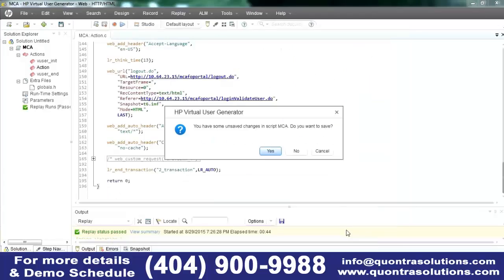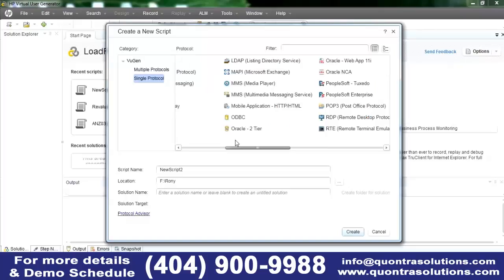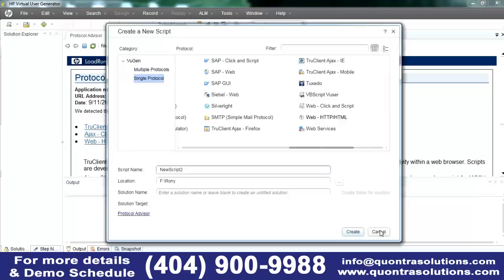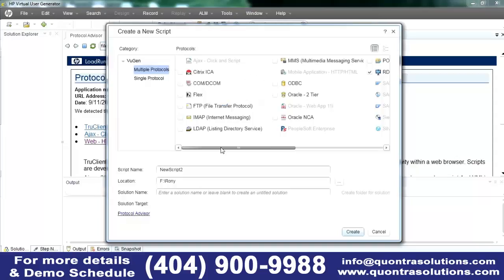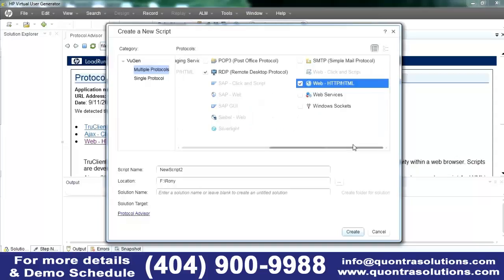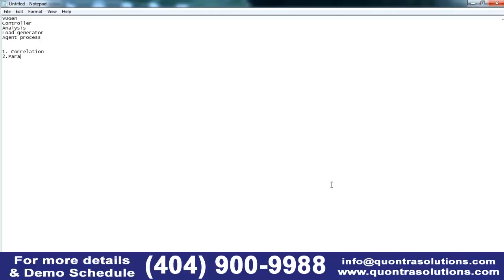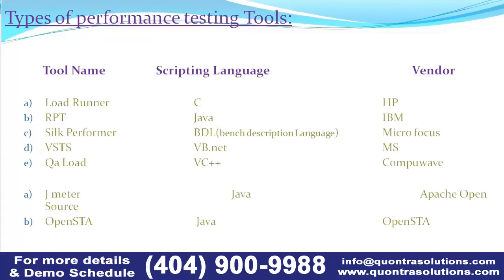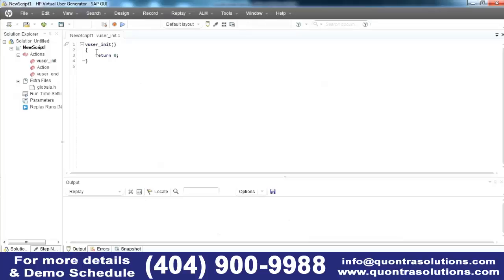Loadrunner Online Training Demo Session by Quontra Solutions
Quontra Solutions offers Loadrunner online training. our Loadrunner trainers are highly talented and well experienced trainers. our students were happy with our online training and able to find jobs quickly.

Our Online Training Features:
• Interactive Learning sessions
• Industry Expert Trainers
• We provide Course Materials